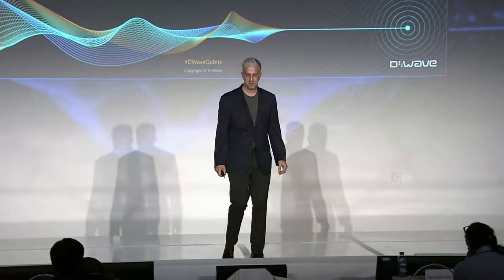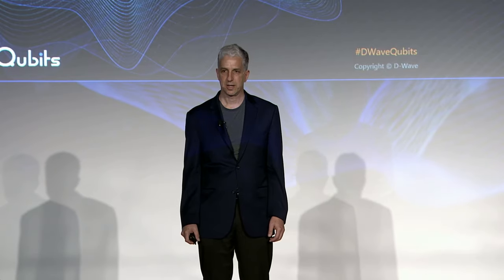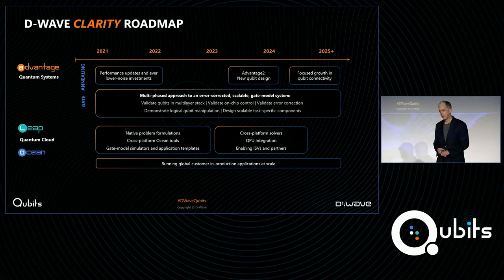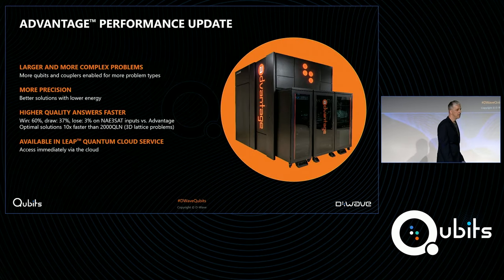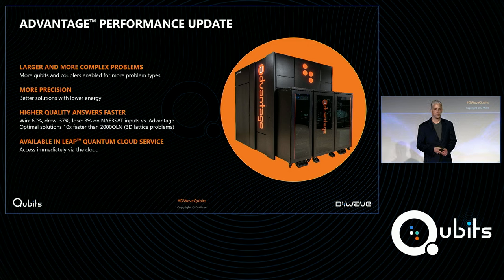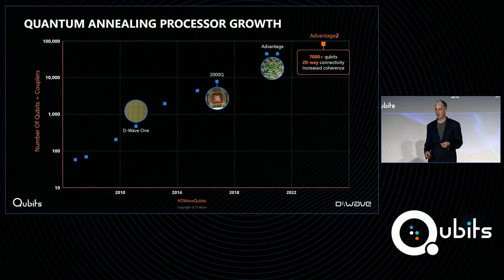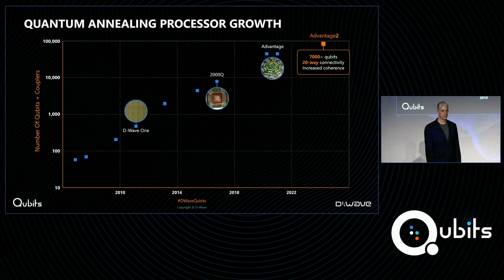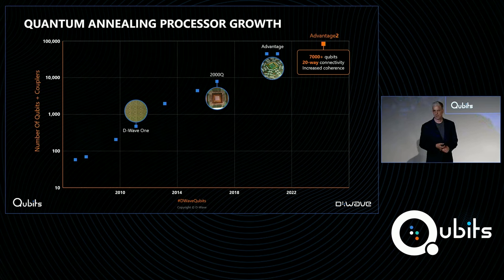D-Wave Advantage Keynote: The Next-Generation of Quantum Technology and Systems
D-Wave’s Mark Johnson, Head of Quantum Technologies and Systems Products, discusses D-Wave’s next-generation of quantum technology, hardware, and systems. You will hear about roadmap developments, product updates, and what’s in store for the future of our quantum program.

Learn more about the 250+ applications that have been built with D-Wave's quantum technology